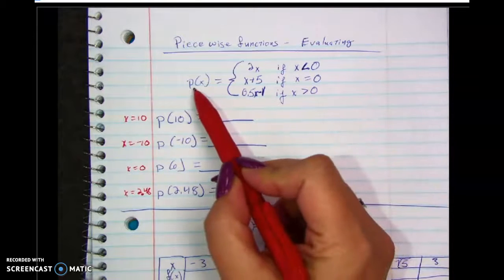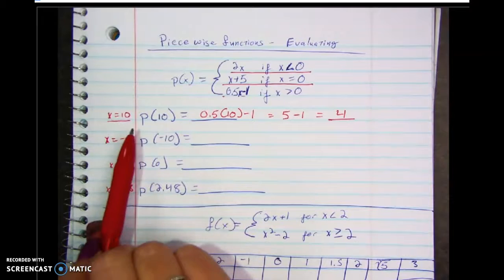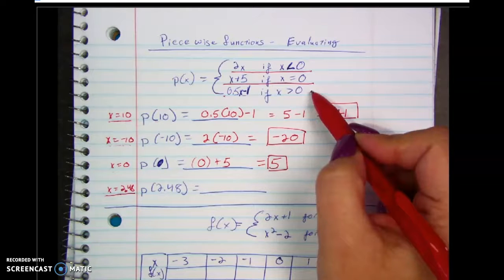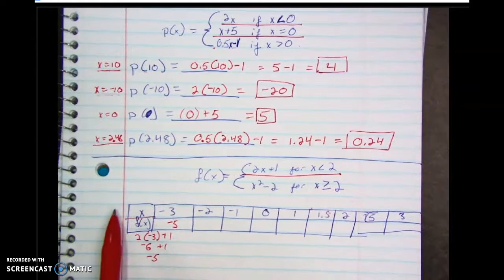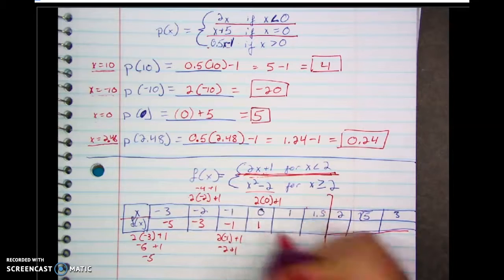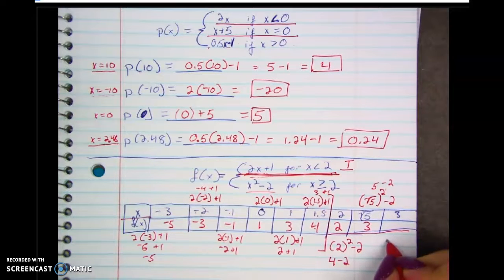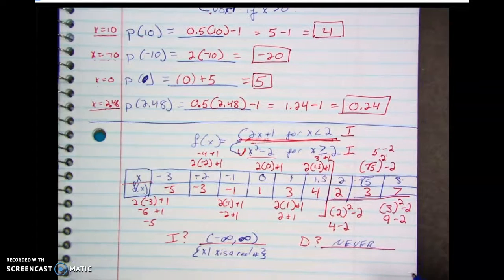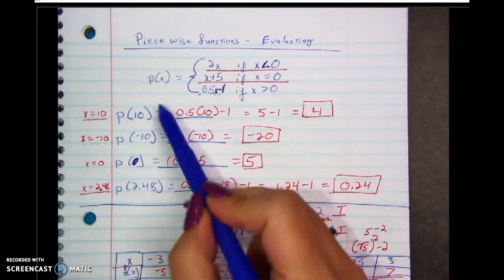Piecewise Functions 2 of 2